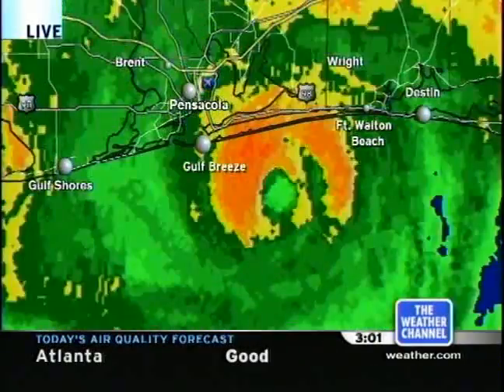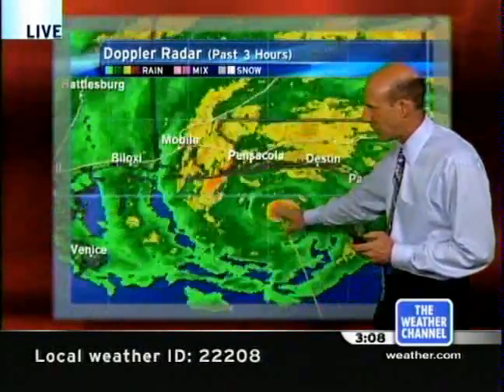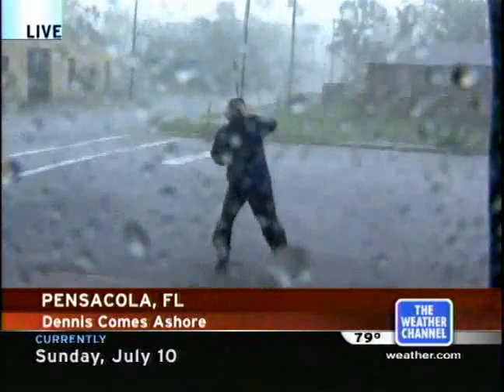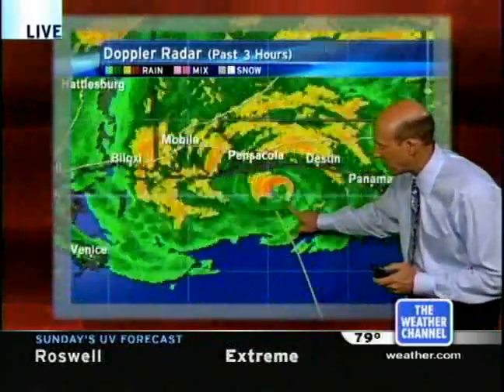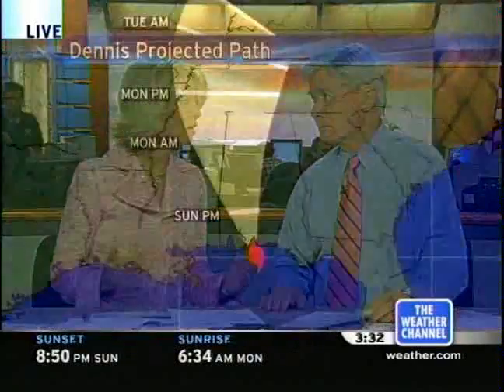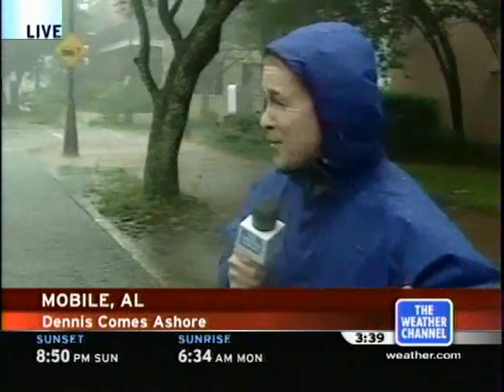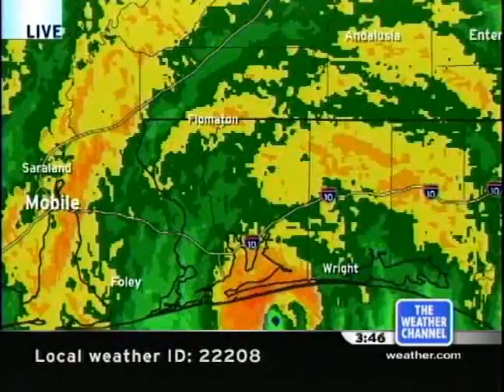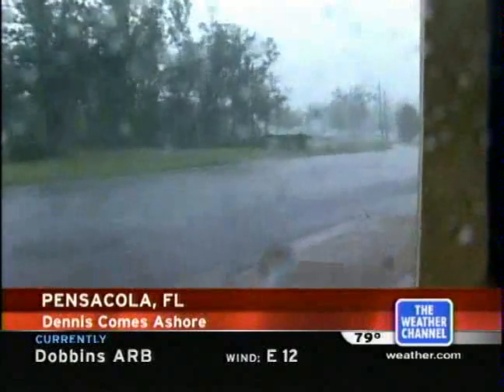Hurricane Dennis Coverage (7/10/05 - 3pm) - The Weather Channel